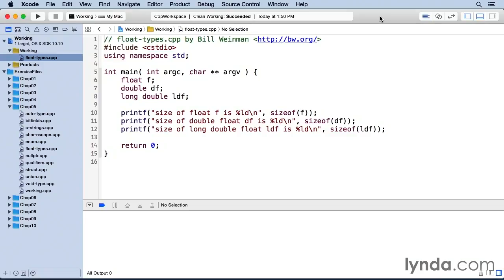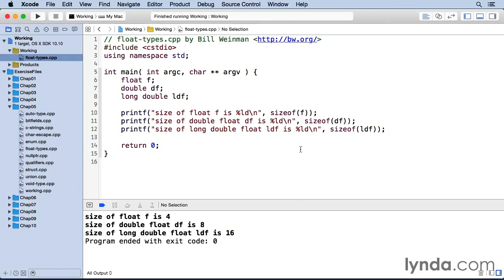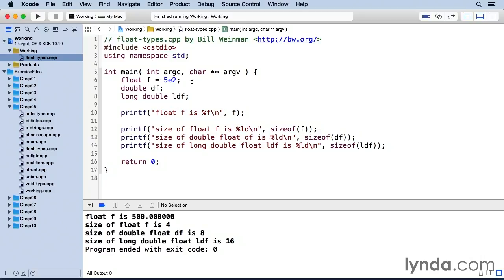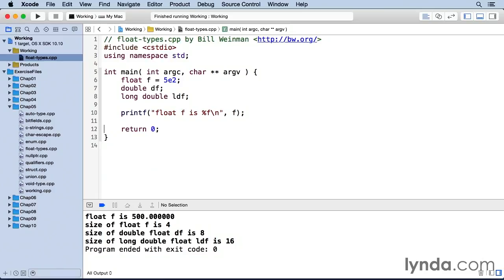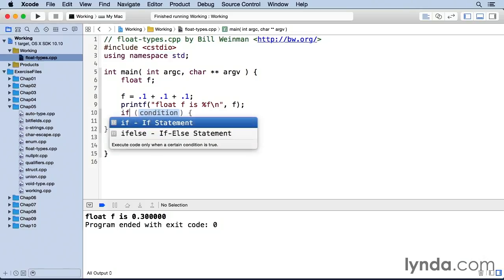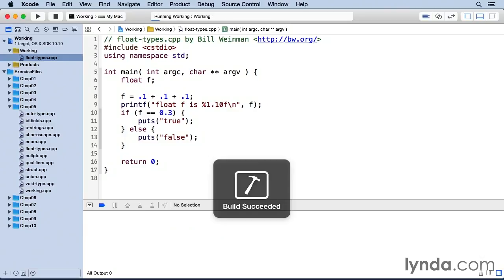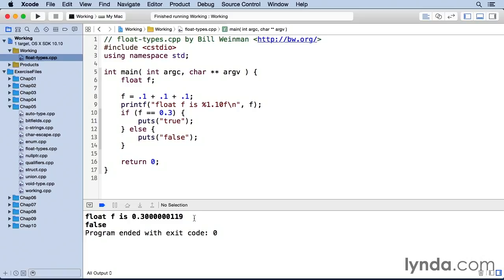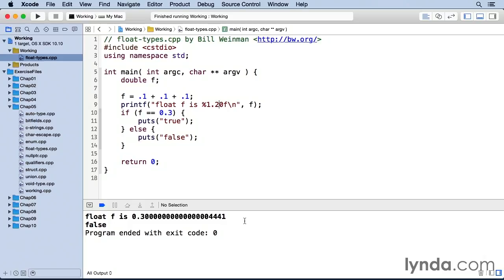054 Floating point types